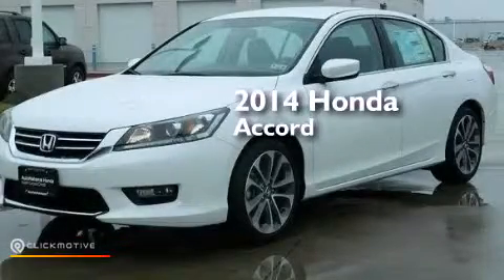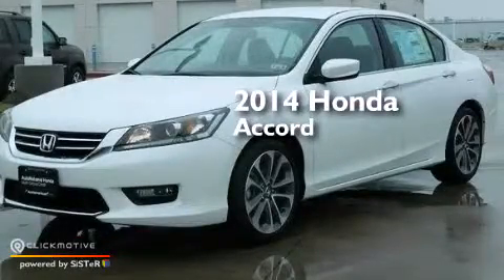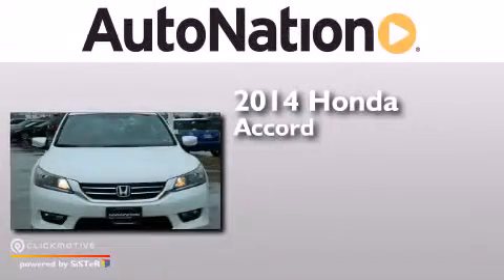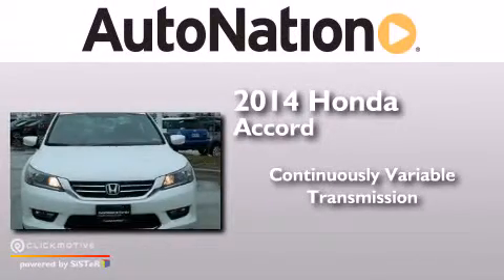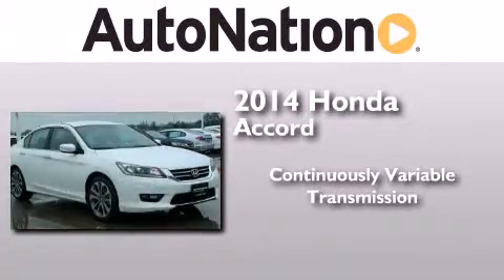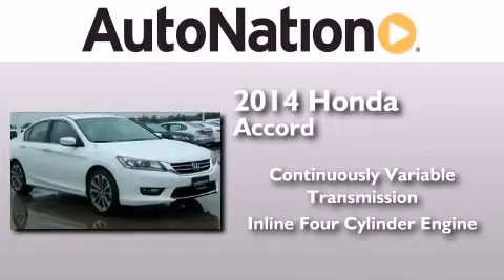2014 Honda Accord Sedan Corpus Christi TX 78415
We have been honored to serve the Corpus Christi TX area , we promise that your experience at our dealership will exceed your expectations ! Year : 2014 Make : Honda Model : Accord Sedan Engine : Regular Unleaded I-4 2.4 L/144 Trans . : Variable Exterior : White Orchid Pearl Miles : 6 Interior : Black Champion Honda 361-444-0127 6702 South Padre Island Drive Corpus Christi , TX 78412